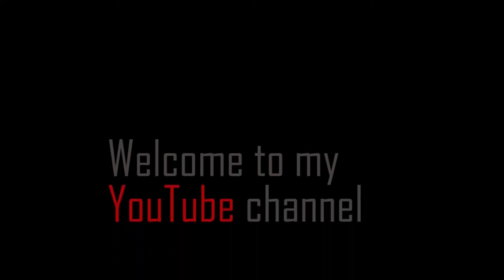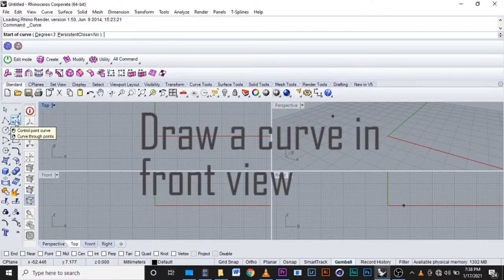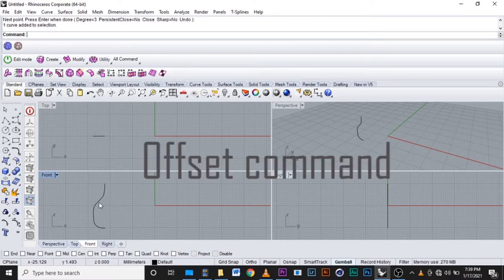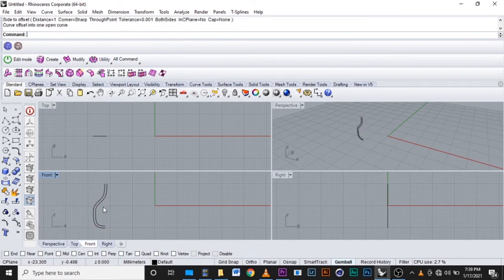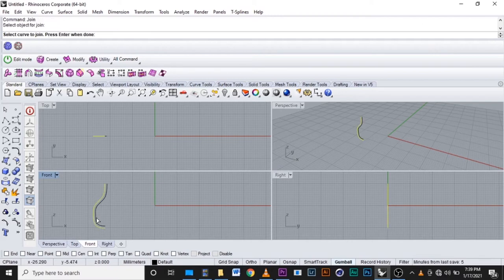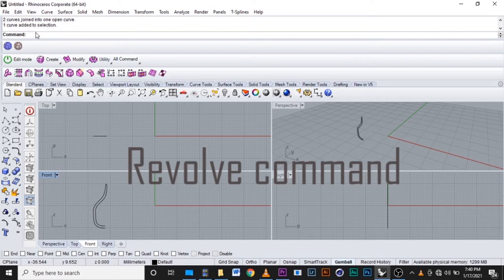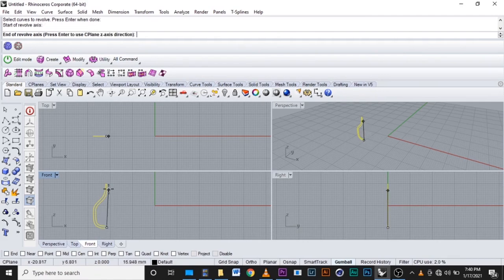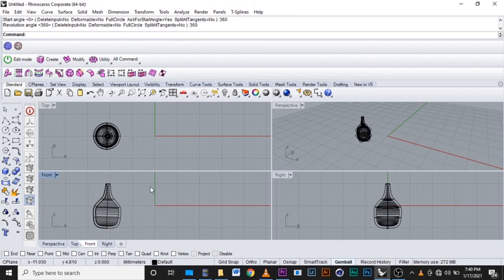HOW TO DRAW A BOTTLE IN RHINOCEROS 5 USING REVOLVE COMMAND(Tutorial)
this is atutorial about draw a bottle in rhinoceros 5 using revolve command